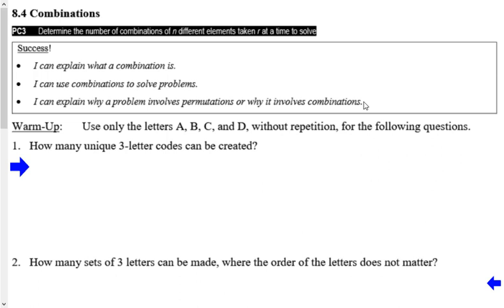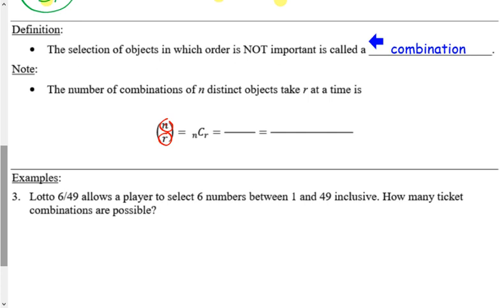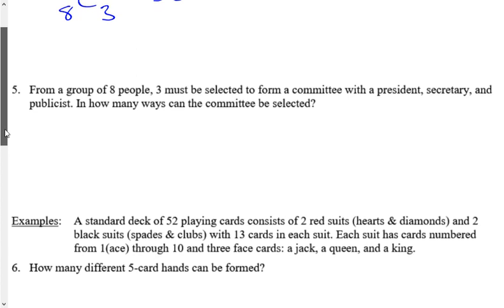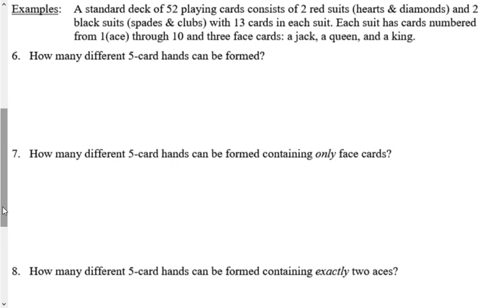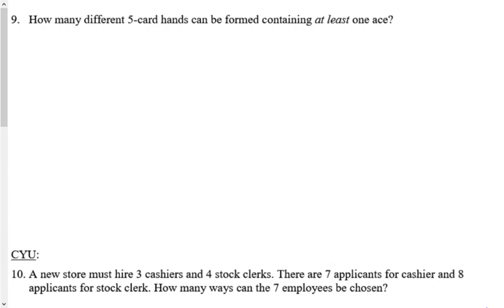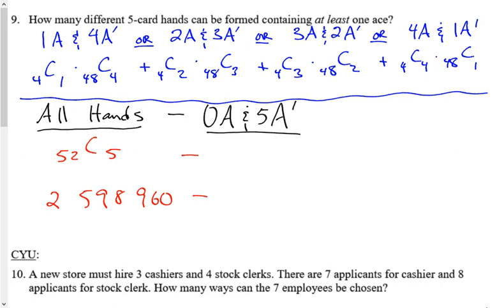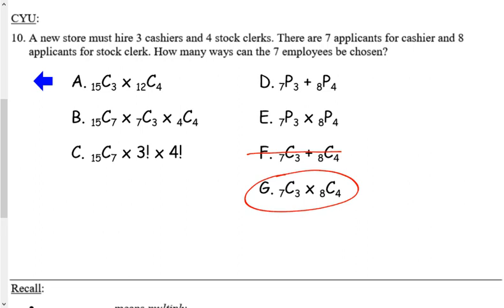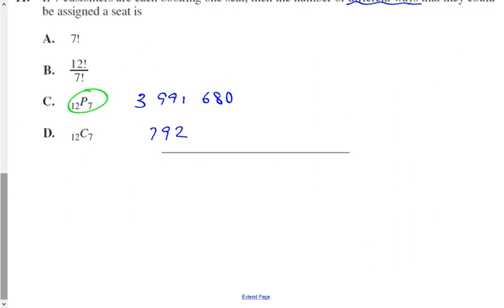M30 1 Lesson 8 4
Use combinations to solve counting problems.